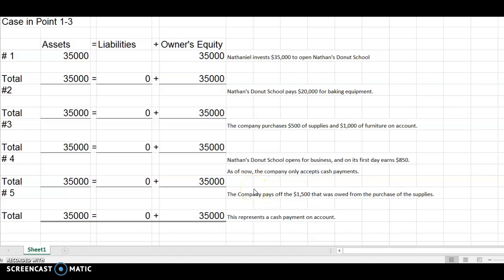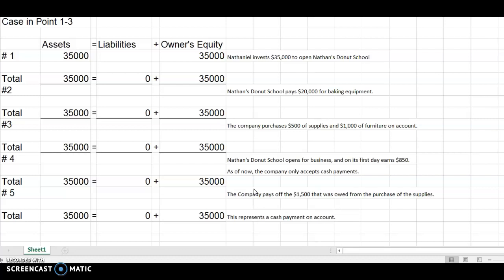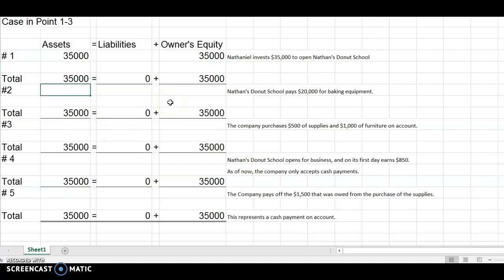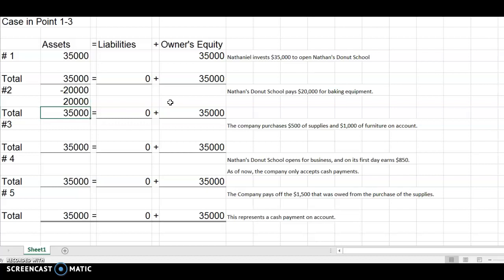CIP 1-3 Transaction 2